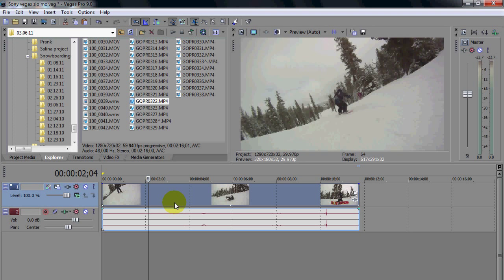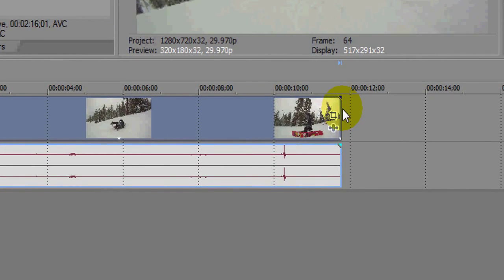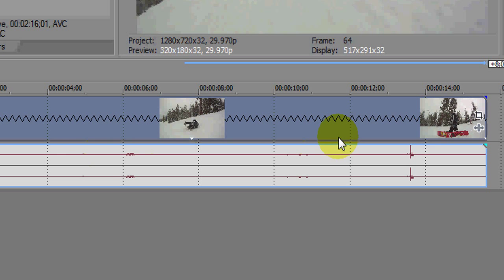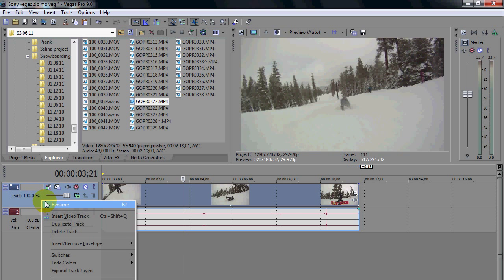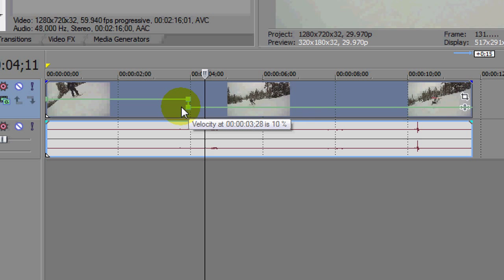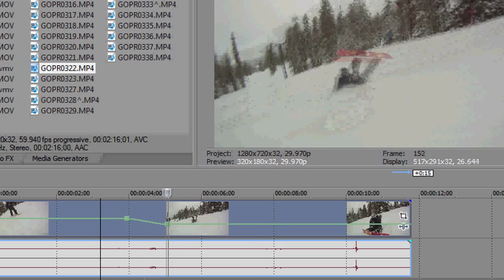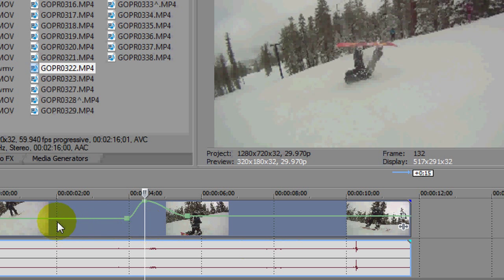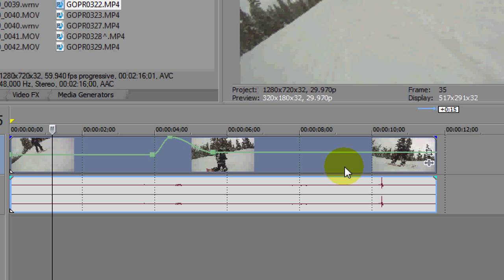Tutorial: Sony Vegas Pro 9 Slow motion AND render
Learn how to do slow motion or fast motion in Sony Vegas Pro or Movie Studio using velocity envelope.